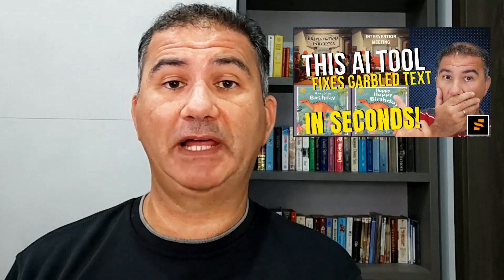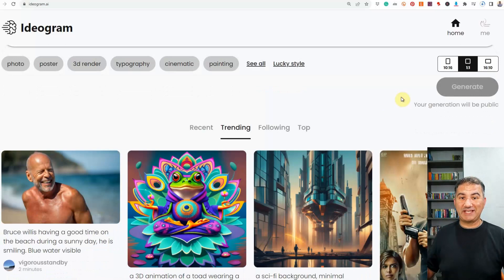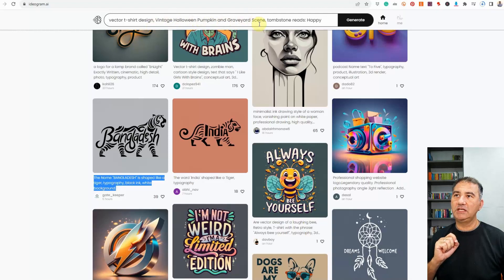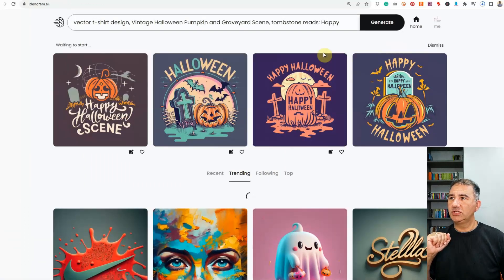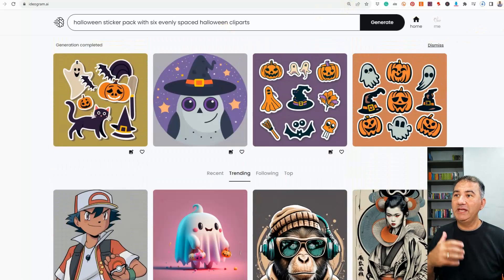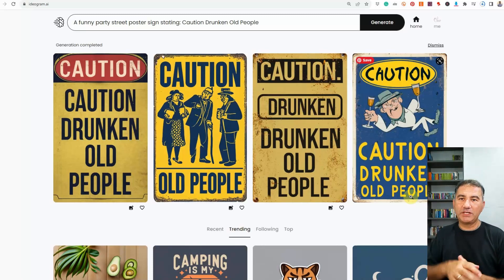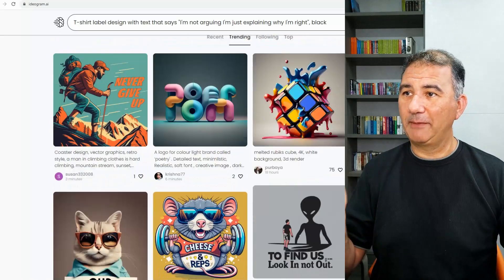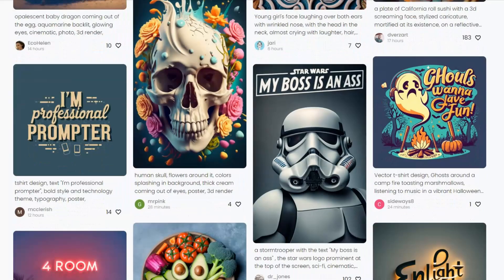New Text To Amage AI - Watch Out Midjourney Ideogram Is Here!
Watch out Midjourney, Ideogram is here and it is going to take the eCommerce and Print On Demand industry by storm. Learn how to use this text-to-image A.I. platform to help you create a tone of amazing design to help you take your Print On Demand sales to a whole new level and best yet, the images generated on this platform can be used commercially.

I also show you a trick to generate something that, till the time of publishing this video, no other creator covering this platform has mentioned.

So whether you sell on Redbubble, Teepublic, Spreadshirt, Zazzle, Etsy, Amazon, or any of the other Print On Demand platforms out there you definitely want to watch this short tutorial video and learn how to use this easy tool!

Happy Creating!

Other Videos Mentioned:

🎄 How To Create Stunning Christmas Scenes for Print On Demand Mugs 🎅 - Learn how to use Uncrop

Check out other Midjourney and A.I Image Generating video tutorials on this channel via the following links:

Finally, please take a moment to drop me a question or comment on any of my videos. I answer back and would love to know a little more about how I can help you find greater success with Photoshop and/or your Print On Demand business. I hope the content I publish provides you with a lot of good value!

Brian